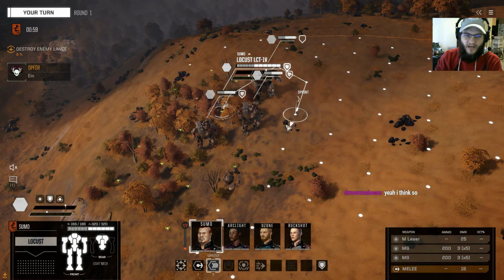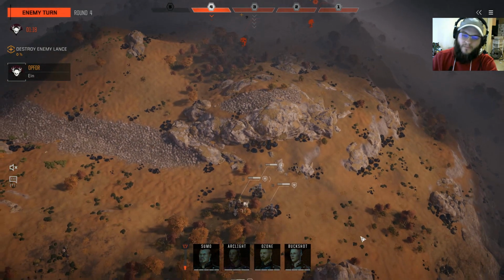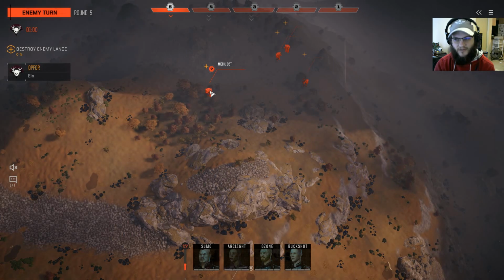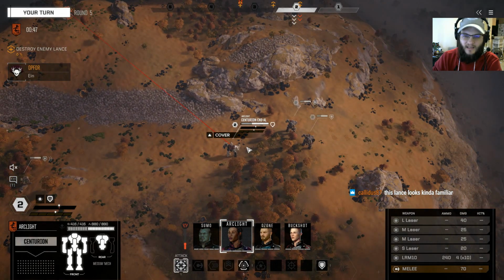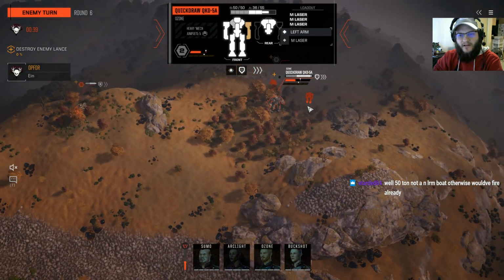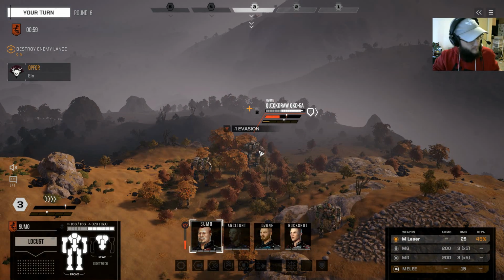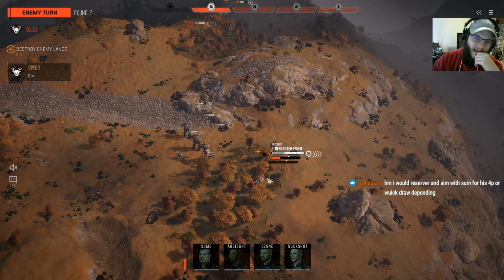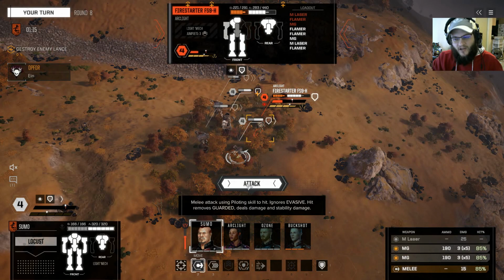BattleTech PVP / Multiplayer Gameplay - How to counter a Firestarter